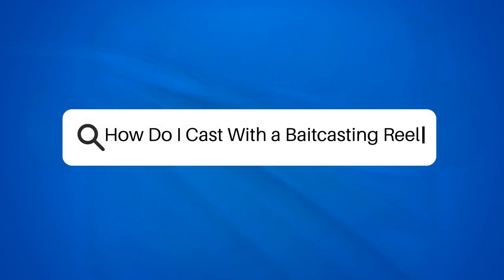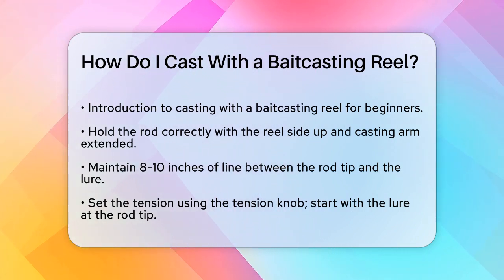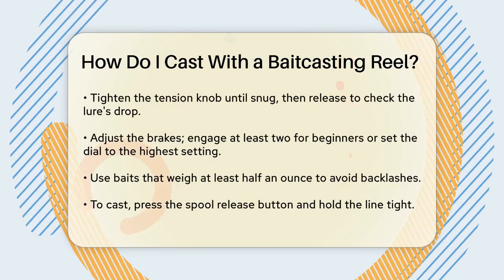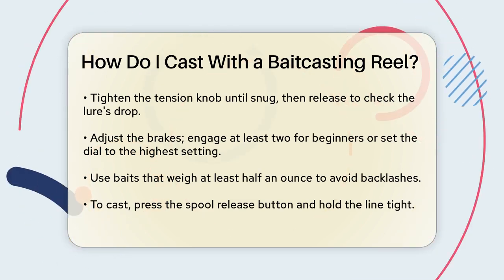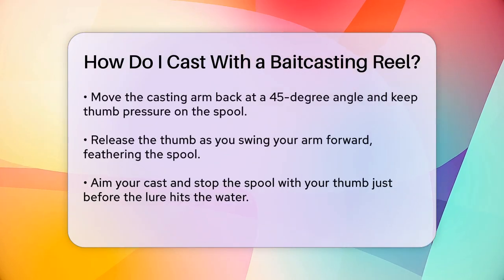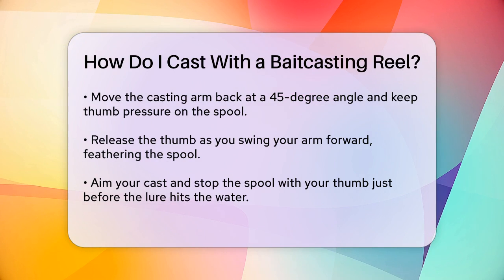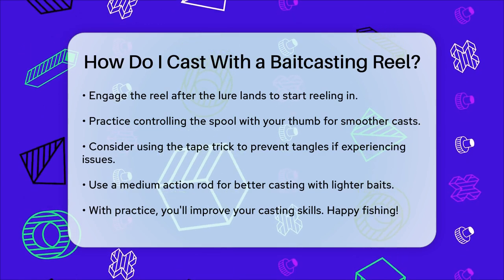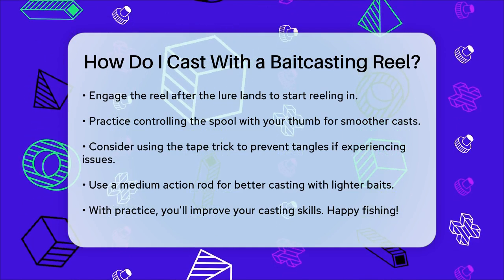How Do I Cast With a Baitcasting Reel? | Chasing Big Fish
How Do I Cast With a Baitcasting Reel? Are you ready to master the art of casting with a baitcasting reel? In this detailed video, we will guide you through the essential steps to help you cast effectively and confidently. From holding the rod correctly to adjusting the tension and brakes, we cover everything you need to know to improve your casting technique. You’ll learn how to choose the right weight for your bait, which is important for avoiding backlashes and ensuring a smooth cast.

We'll also share tips on how to control the spool with your thumb, a key component for achieving accuracy and distance in your casts. Plus, if you’re struggling with tangles, we have a handy trick to help you keep your line in check. Lastly, we’ll discuss the importance of selecting the right rod action to complement your baitcasting reel for the best performance.

This video is perfect for beginners and those looking to refine their skills. Happy fishing!

About Us: At Chasing Big Fish, we are passionate about the thrill of fishing and the adventures that come with it. Join us as we share everything from tips on the best fishing techniques to gear reviews and destination guides. Whether you're a seasoned angler or just starting out, our channel is designed to inspire and inform, helping you make the most of your time on the water.